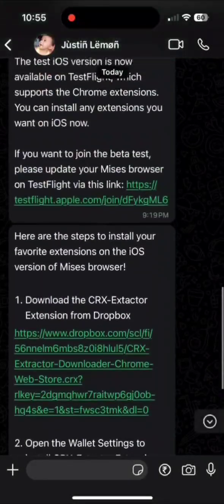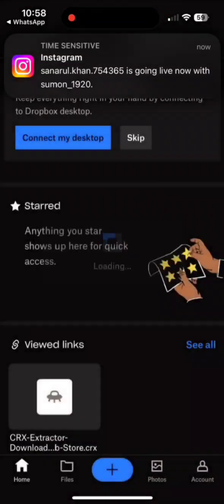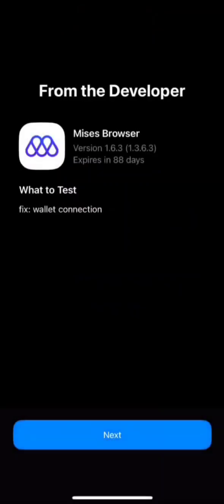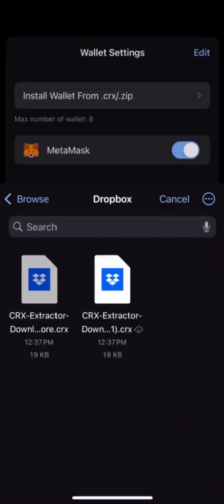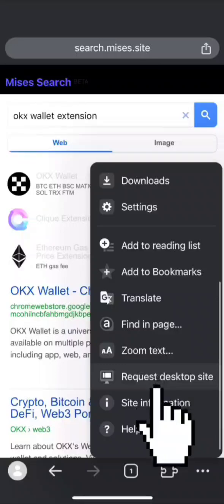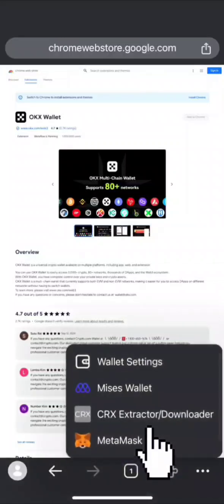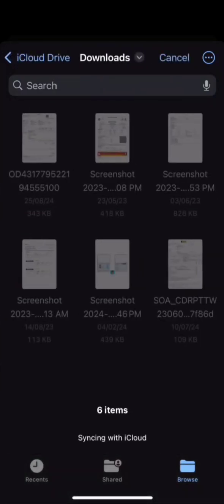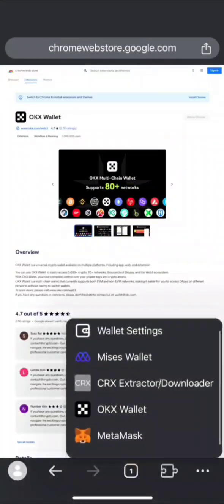Guide on how to install and use Chrome extensions on the iOS version of Mises Browser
Here's the Guide on how to install and use Chrome extensions on the iOS version of Mises Browser.

Mises Browser is a web3 mobile browser which supports Chrome extensions on mobile phone, you can download any extensions to your Mises Browser and use them to connect to any dapps anytime and anywhere.

Search "Mises Browser" on Google play to try!